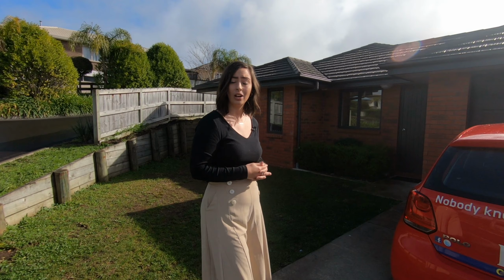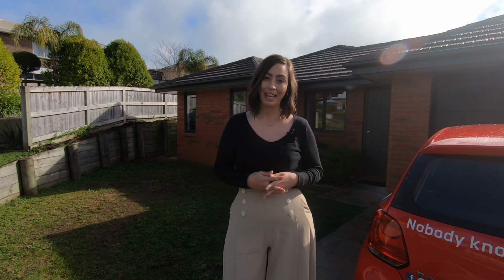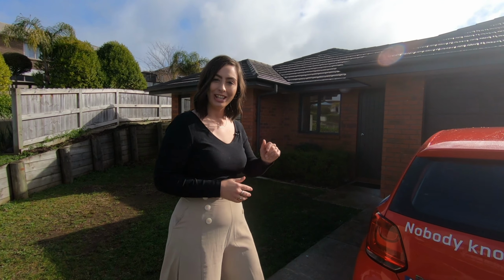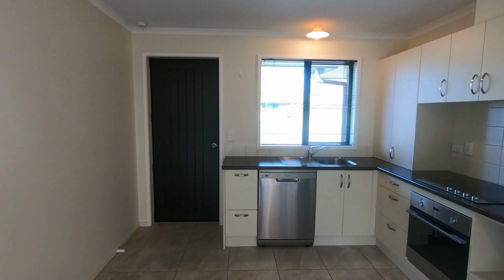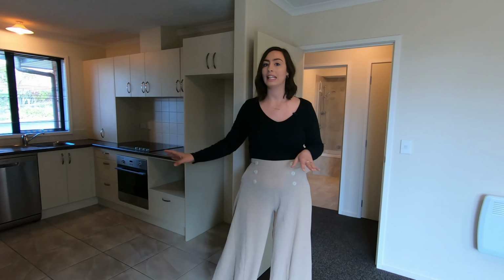16a Highgrove Drive, Western Heights, Hamilton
Join Dayna as she takes you through this modern and private unit found down a cul-de-sac at 16A Highgrove Drive.

This beautifully presented two bedroom home has a spacious open plan living area and has a low maintenance backyard and patio. This home is rare to find in the popular Western Heights suburb.